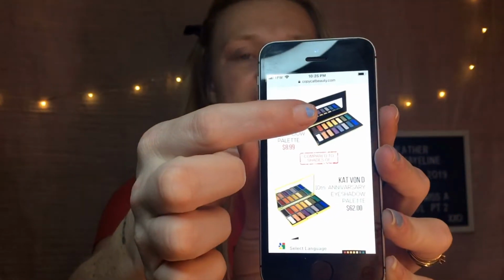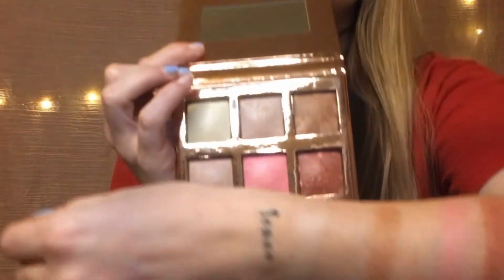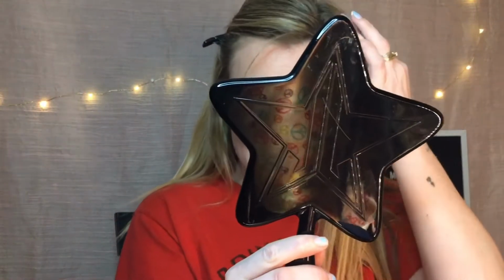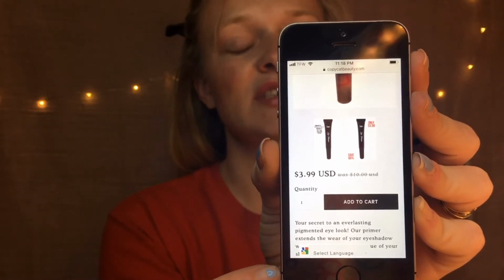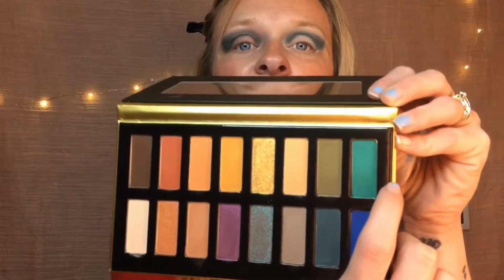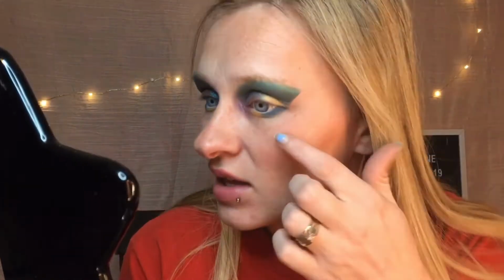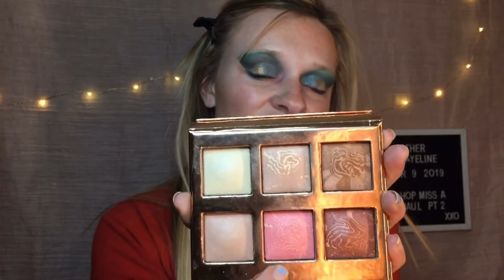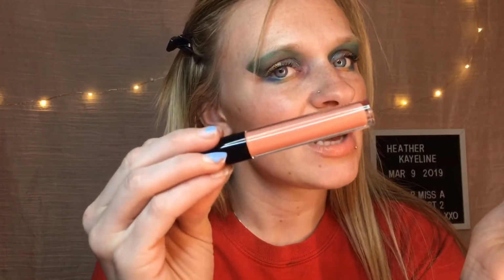CopyCat Beauty Haul! | Chat//Try-On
Beautifuls! Today's video is so exciting! Well, I think so anyway. I had so much fun trying all this makeup on. Did I find a few new favorites? Hmm..watch to find out! I hope you guys enjoy this video. This will be one of my last hauls for a while. And if you have tried this makeup brand, what did you think? I love you guys so so much and thank you for being here with me on my makeup journey! and this journey we call "life"! xxo Beautifuls!
-h

*go check out mermaid straw!
*use my ambassador code to save $$
__hkwaffle
**with my ambassador code, you save 10% and i receive shells (points) to help me with future mermaid straw purchases!

snap-kayeline90

what i record on:
iPhone 6s Plus
editing apps i use:
iMovie, inshot, phonto, VLLO
ring light i use:

*intro/outro music
song--last summer
artist--@iksonofficial